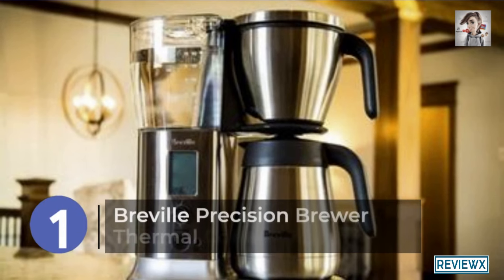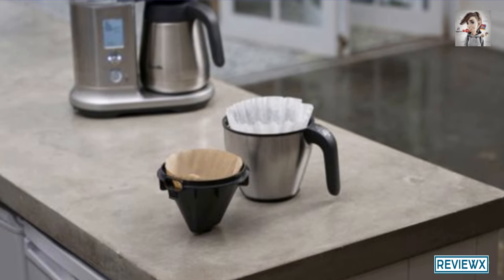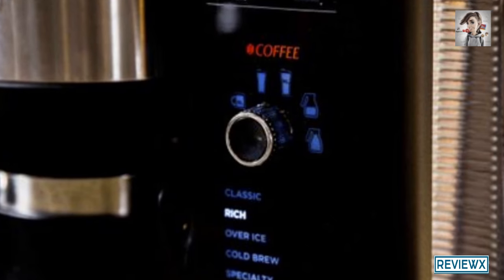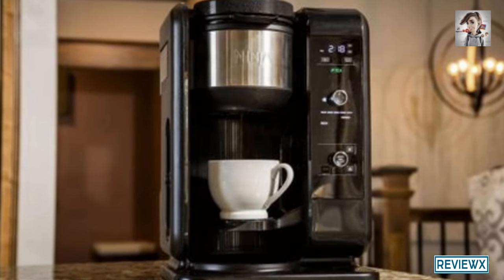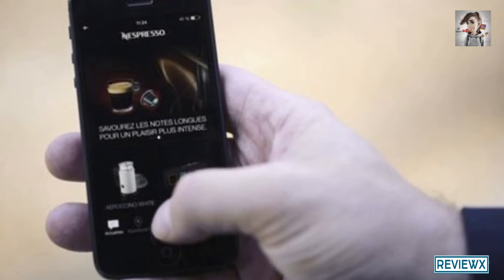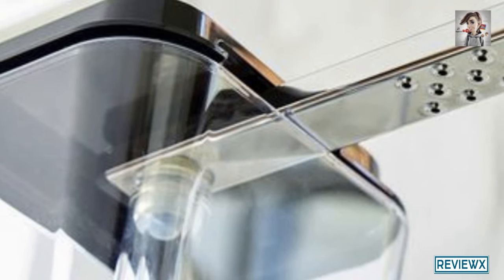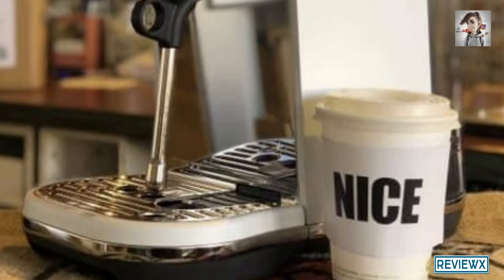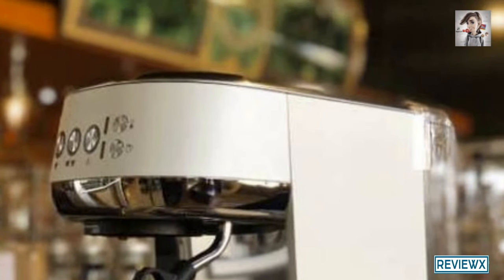5 Best Coffee Machines For Every Kitchen (2023)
→ Links to the best Coffee Machines in 2023 on Amazon
→ 1. Breville Precision Brewer
→ 2. Ninja Hot and Cold Brewed System
→ 3. Nespresso Vertuo next
→ 4. Technivorm Moccamaster KBGV Select
→ 5. Breville Bambino Plus

Whether you're seeking convenience, precision, or a traditional brewing experience, our top 5 coffee machines of 2023 have something for everyone. Don't miss out on the chance to elevate your coffee game!